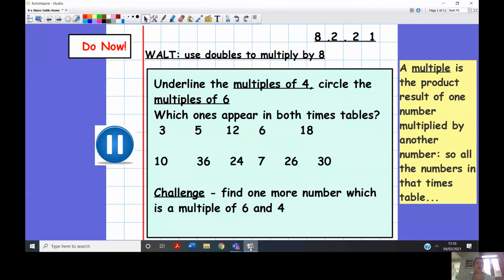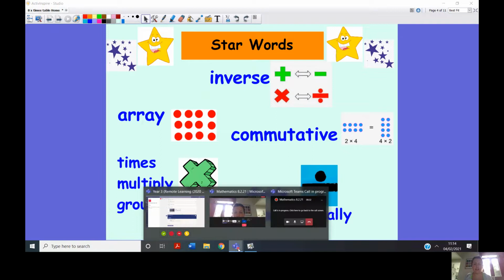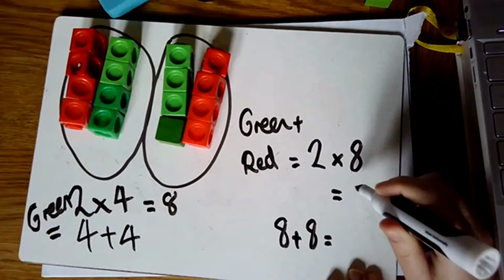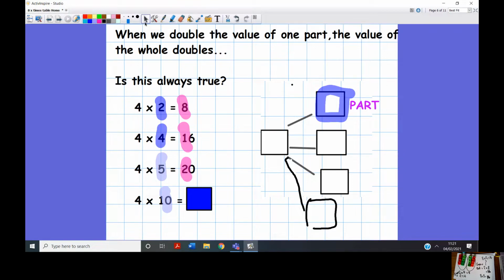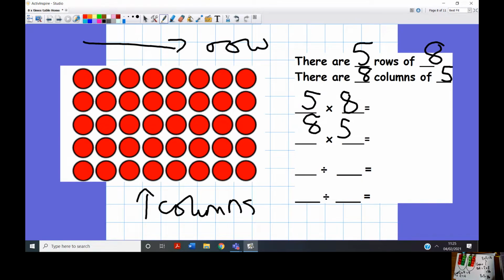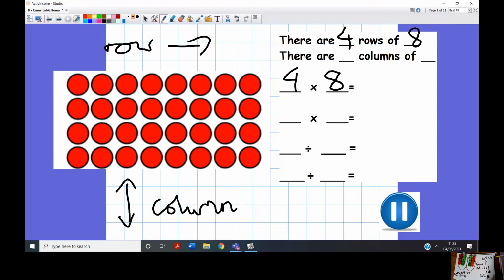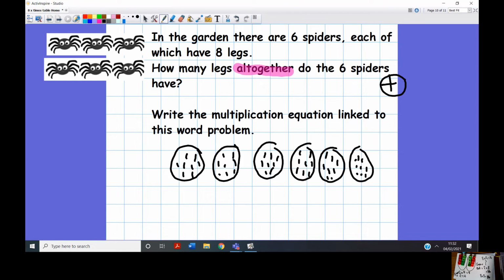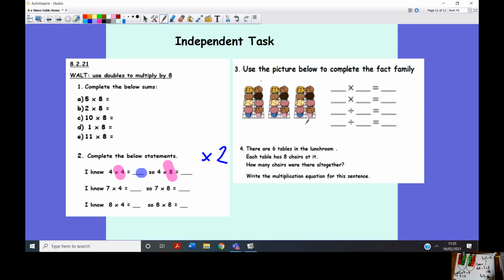Mathematics 8 2 21